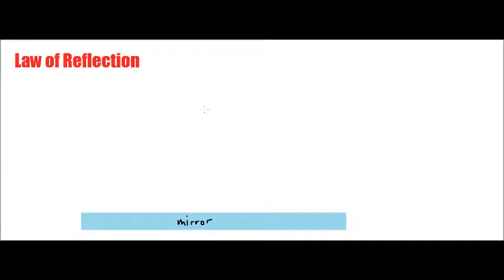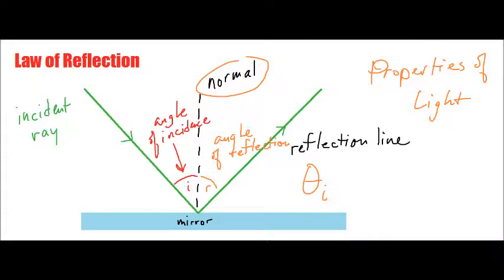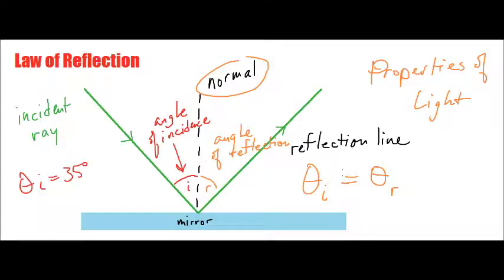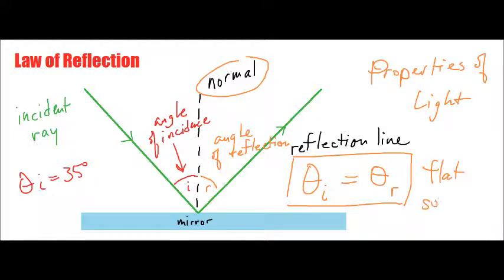Optics 7 - Law of Reflection